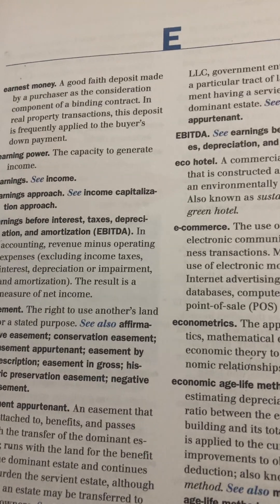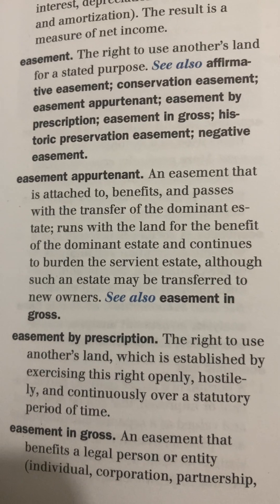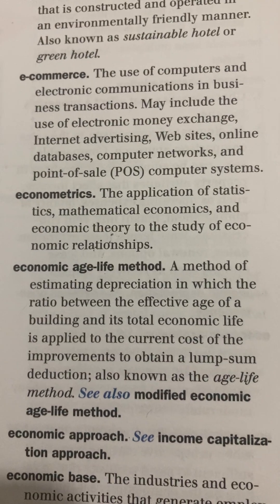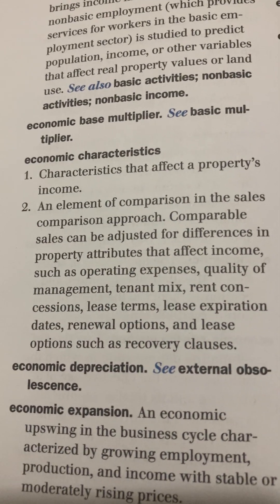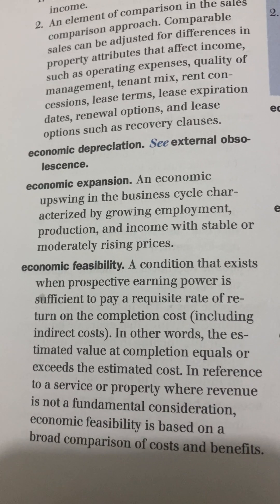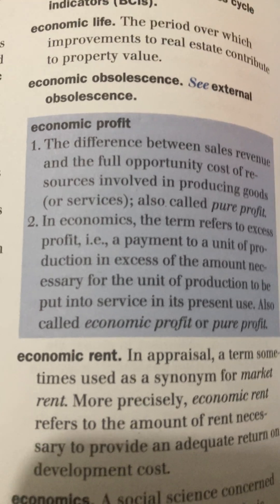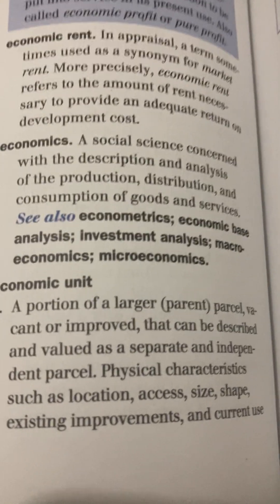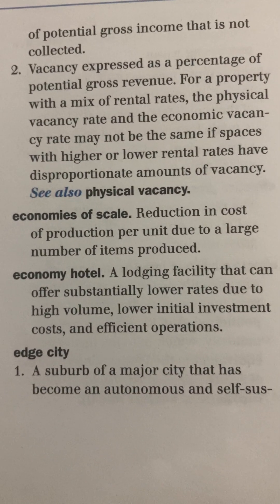The Dictionary of Real Estate Appraisal, Chapter E, Pages 71-72, Earnest Money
USPAP, Chapter E, Earnest Money-